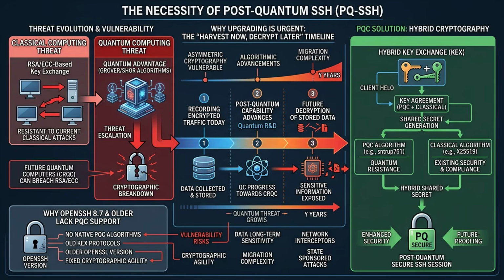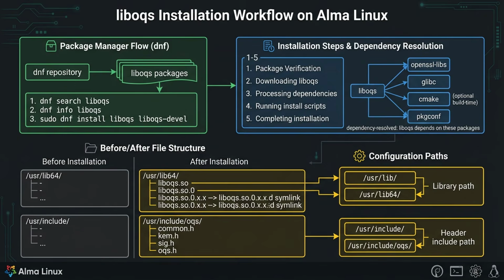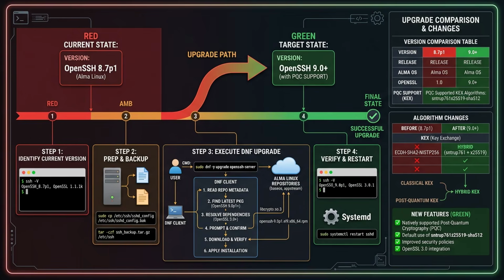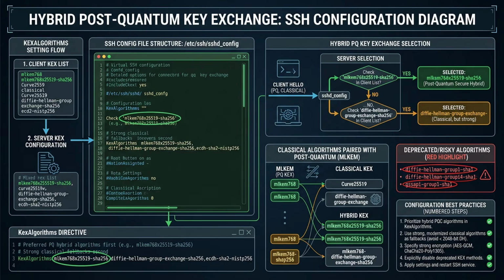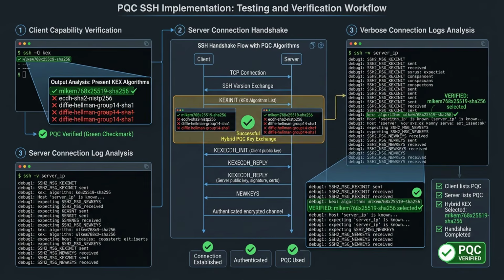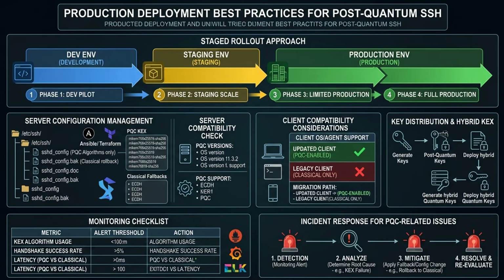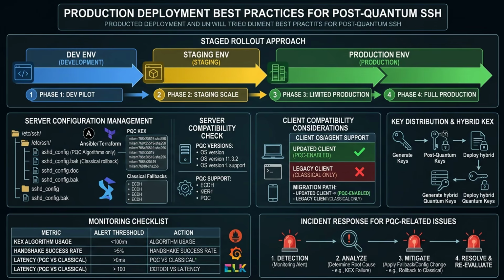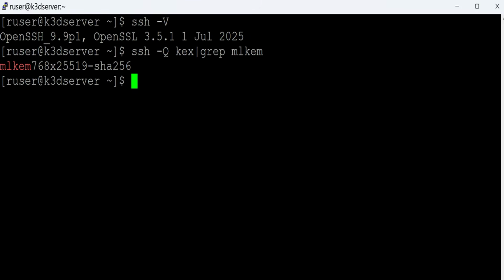Implementing Post-Quantum Cryptography on Linux SSH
In part one we learned why post-quantum cryptography matters.
Now we implement it.

This video shows you step-by-step how to enable post-quantum SSH on Alma Linux.

✅ Why OpenSSH 8.7 lacks post-quantum support
✅ Installing liboqs library on Alma Linux
✅ Upgrading OpenSSH to version 8.9+
✅ Configuring SSH for hybrid post-quantum key exchange
✅ Testing and verifying PQC is working
✅ Before/after proof: ssh -Q kex output
✅ Production deployment best practices
✅ Making your servers quantum-safe today

All commands tested on real Alma Linux systems.
Try DeepShell FREE 👉 deepshell.cloud

Master enterprise Linux security and advanced cryptography — skills most Linux admins never learn in their entire career.